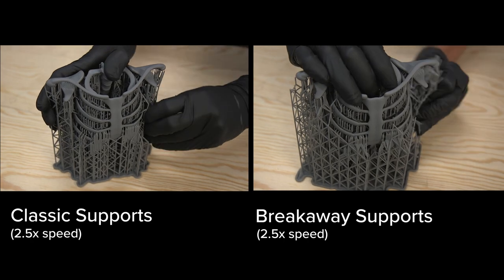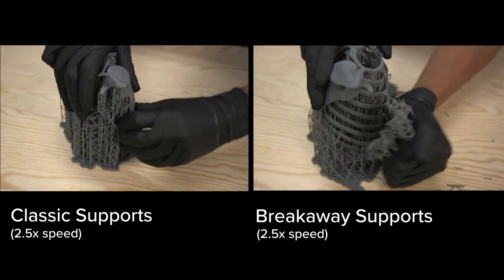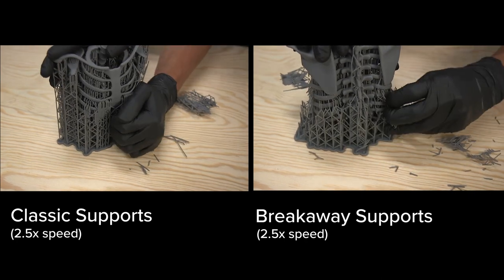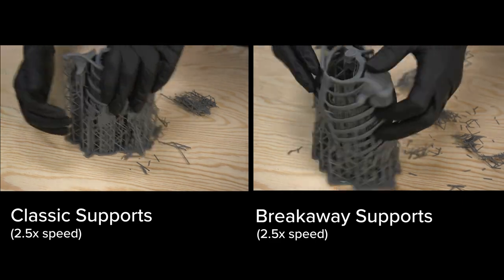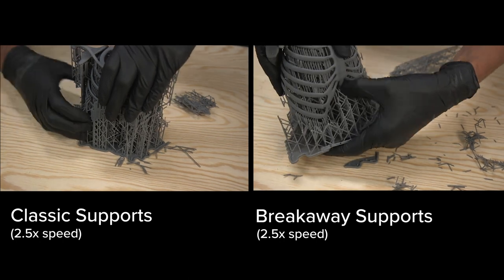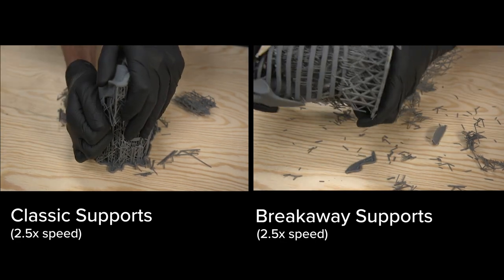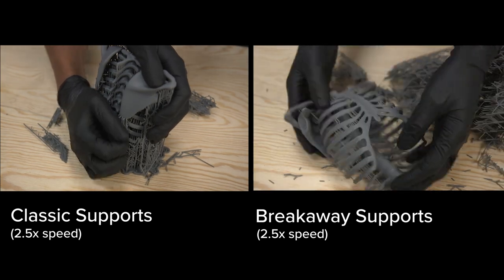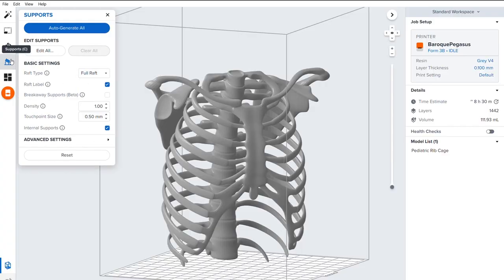New Supports Features in PreForm: Breakaway Supports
PreForm 3.31 introduces a new Breakaway Supports feature. Compared to Classic Supports, these break away easily and can reduce post-processing time by 50% for complex models. Try it now

In this video, Dylan Sleeper, a Software Engineer at Formlabs, introduces this new feature and how you can use it for complex models.